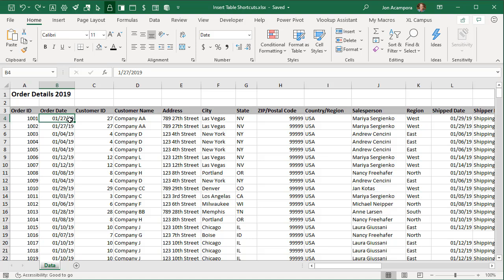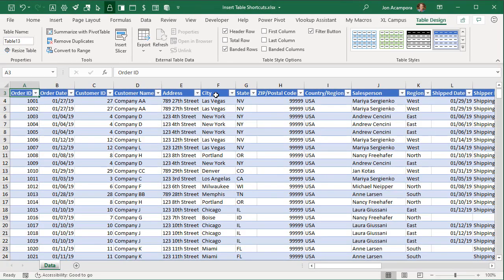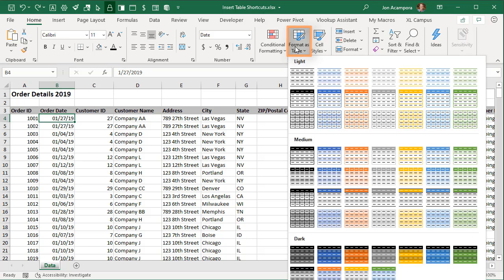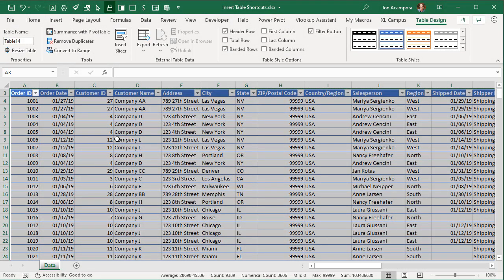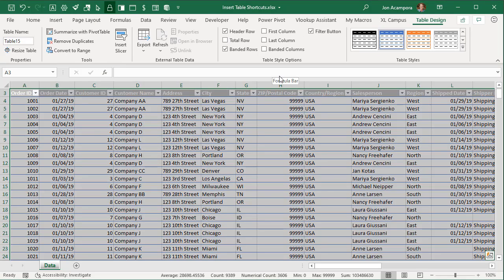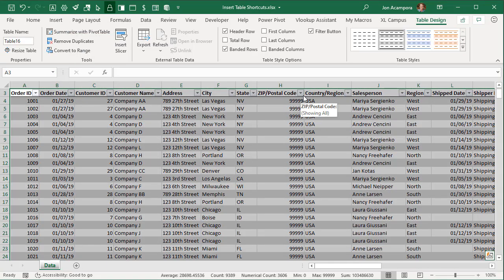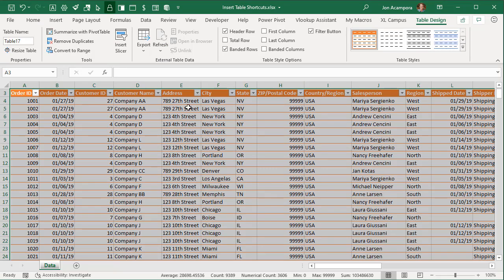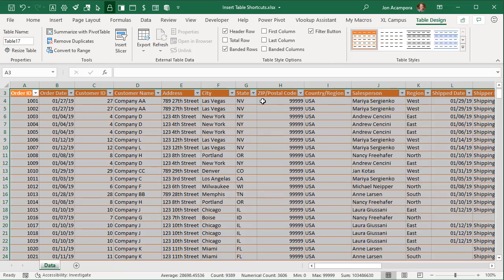The Best Shortcuts For Inserting Excel Tables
In this video, you will learn quick and helpful tips and keyboard shortcuts for inserting an Excel Table and formatting it using existing or custom styles.
You can view the accompanying blog post for this video on our

Excel Tables Tutorial: Beginners Guide for Windows & Mac

00:00 Introduction
00:25 Apply Clear Formatting
01:26 Apply Existing Formatting
02:29 Keyboard Shortcuts